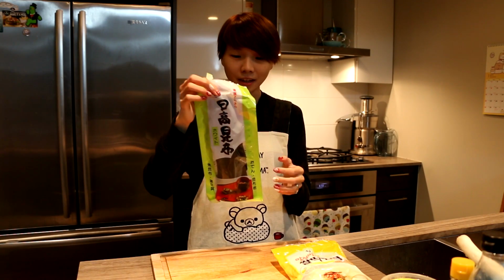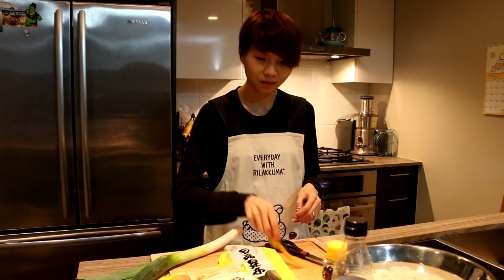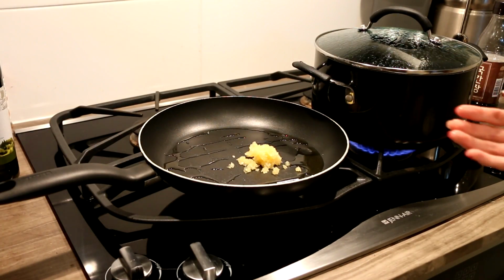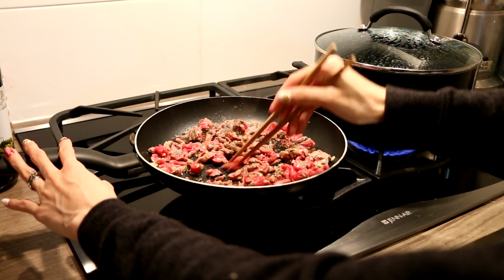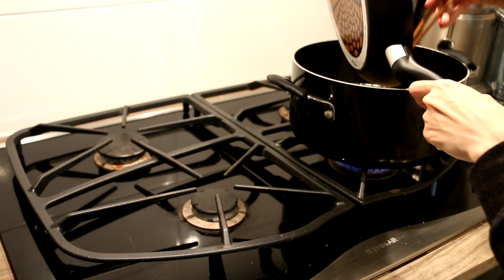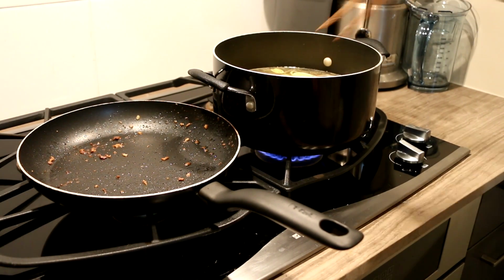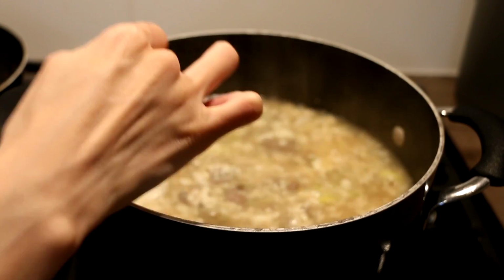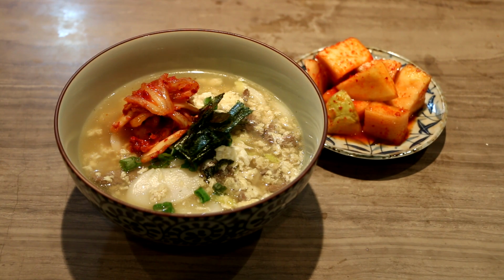Kate Makes! - 떡국 [Ddok Guk] Korean Traditional New Years Dish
Ingredient:
Rice cake 500g
Dashi water 8 cups
Beef (chopped) 250g
Eggs 4
Green onion 1/2 to 1 (I end up only using 1/2)
Nori 1 piece
Sauce for the beef:
Soysauce (for soup base) 1 Tbs
Chopped garlic 2 Tsp
Sesame Oil 2 Tsp
If you enjoyed the video, hitting the like button will help me a lot. I do read all the comments so make sure to leave one if you have any questions! Thank you.
The outro music is from Lovely Planet, “Lovely City”.